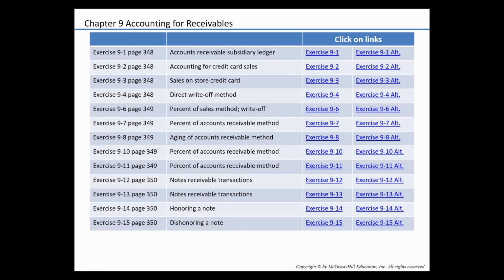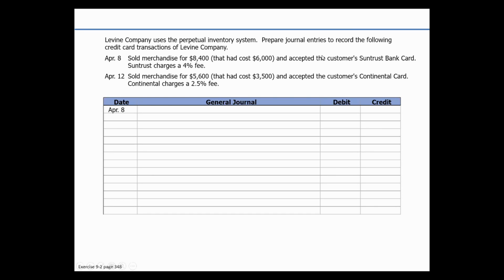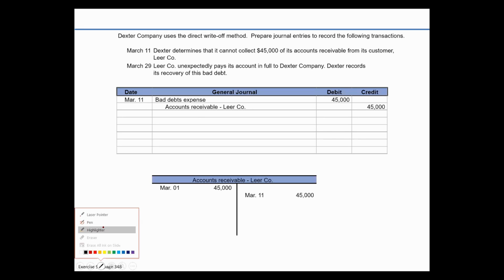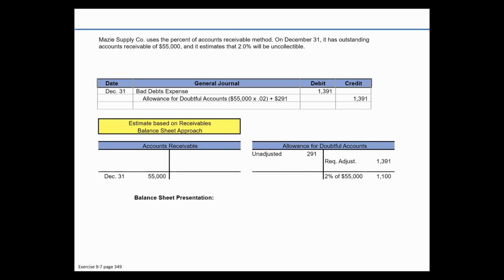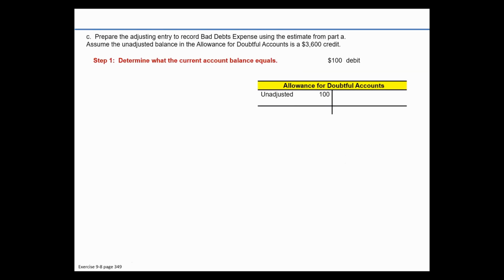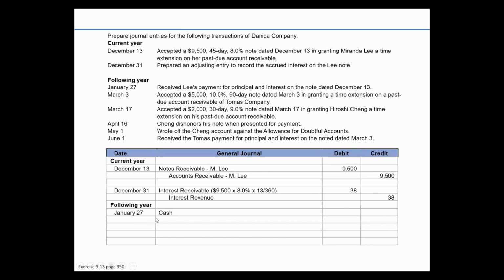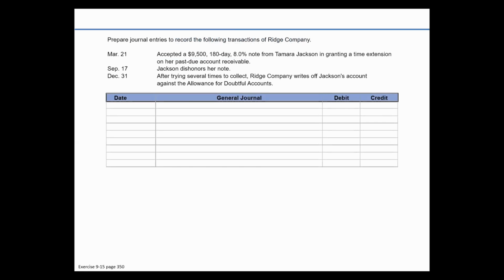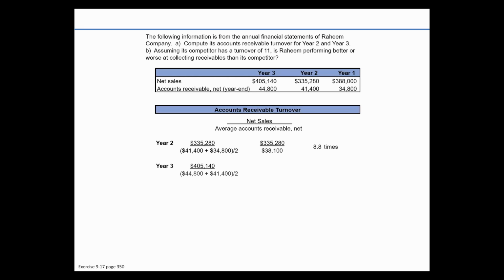ACTG 04A Chapter 9 Accounting for Receivables Homework Examples